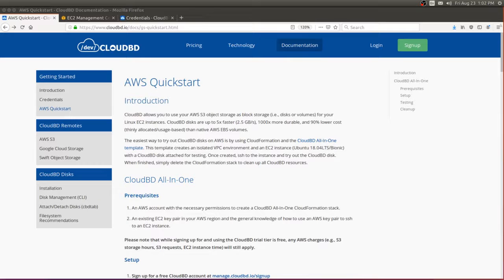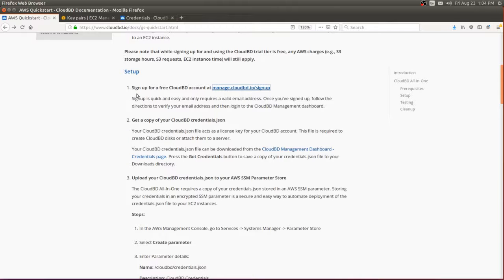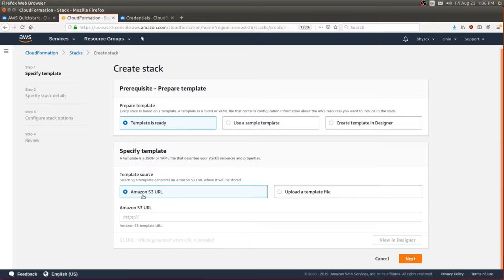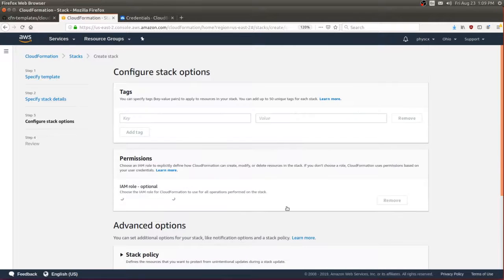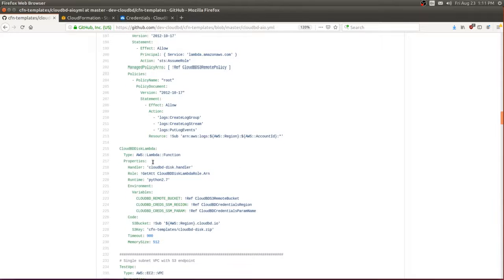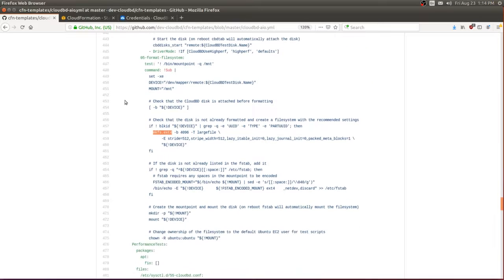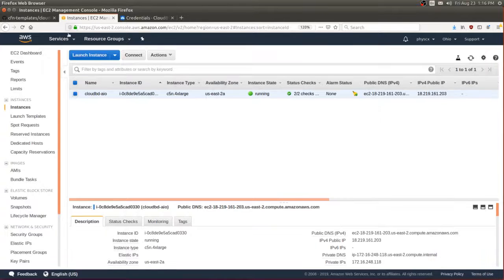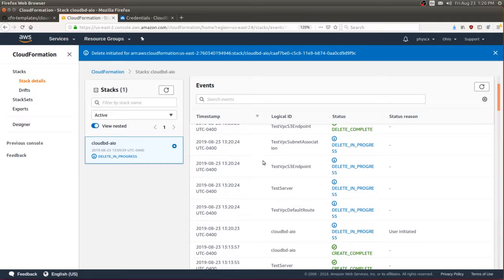CloudBD All-In-One (AIO)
A video tutorial of the CloudBD AIO, an easy to use AWS CloudFormation template for trying out CloudBD disks.